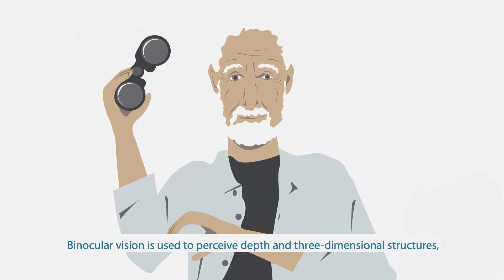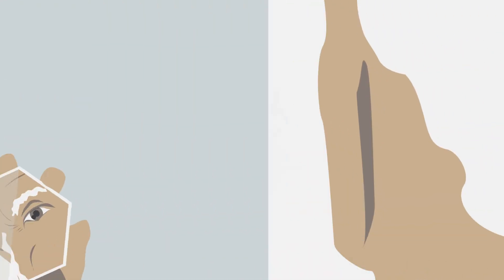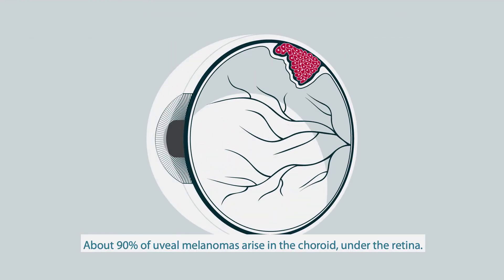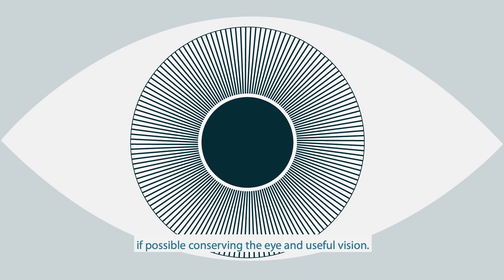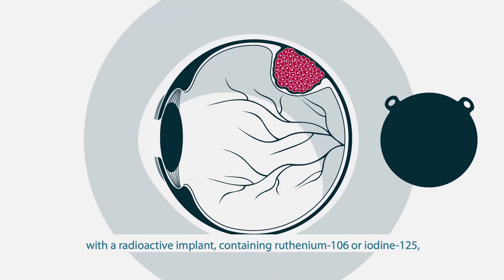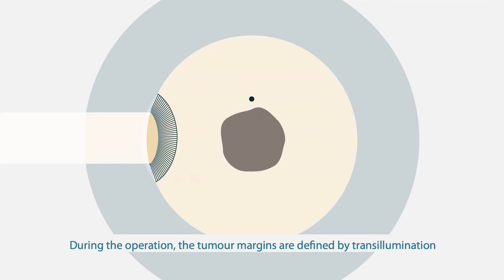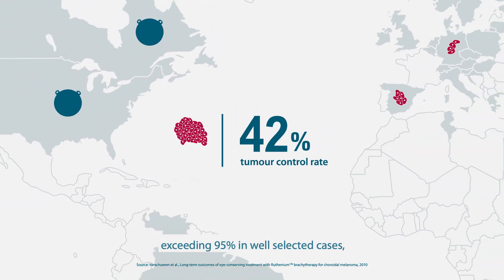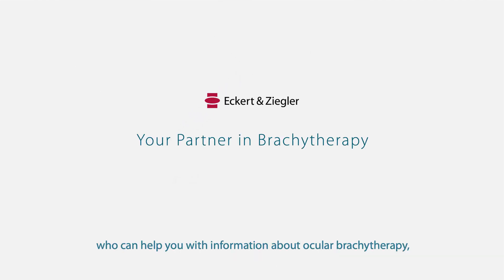Intraocular Melanoma Treatment with Brachytherapy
This short film about Ocular Brachytherapy conveys clearly the most important information on the topic for both tumor patients and resident/practicing ophthalmologists.